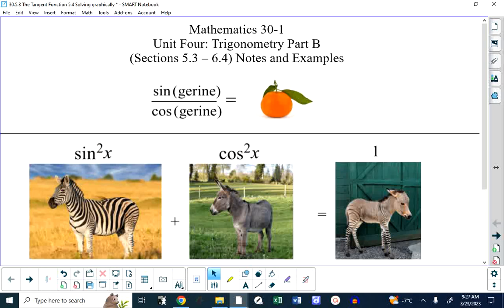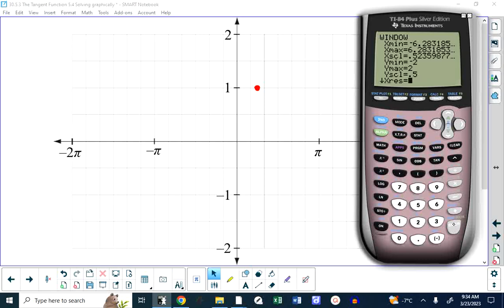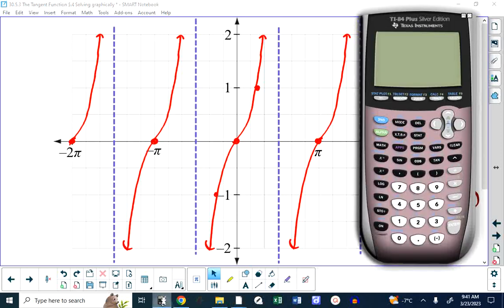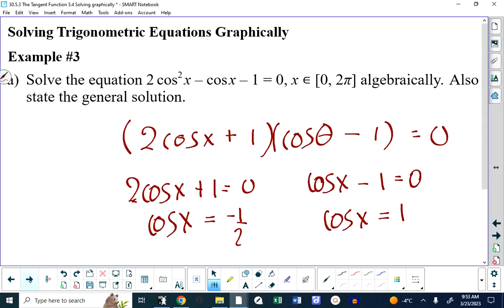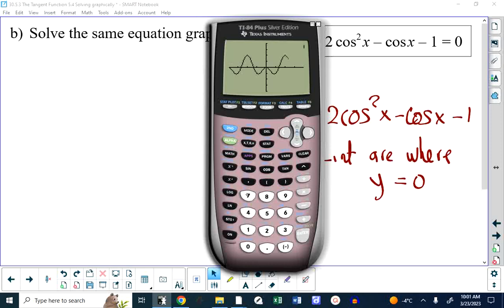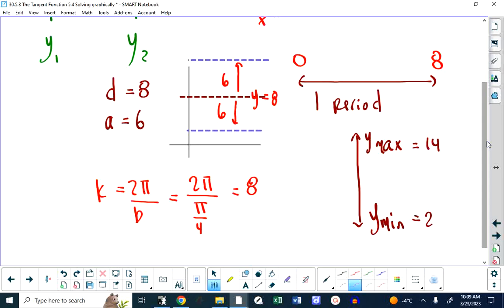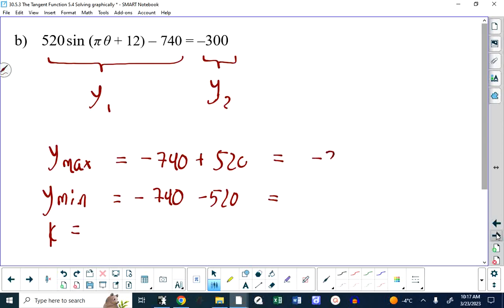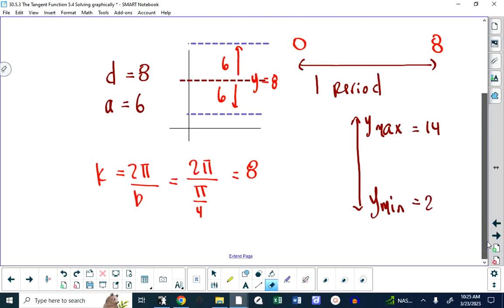Math 30.5.3 and 5.4 Part I (The Tangent Function and Solving Trigonometric Equations Graphically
Here is the lesson from last Thursday's class, covering the properties of the tangent function, and how to solve trigonometric equations graphically.